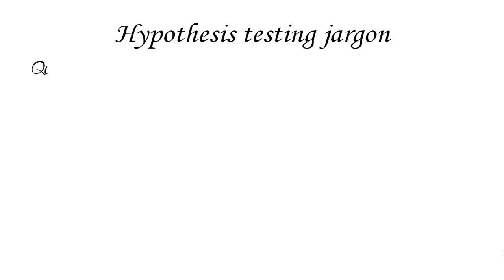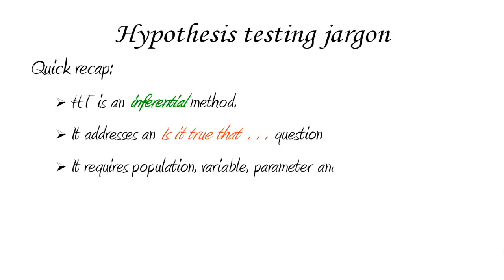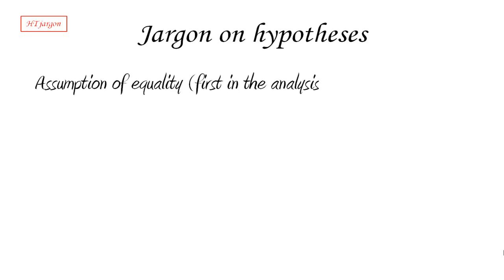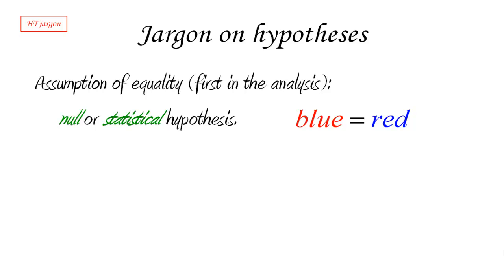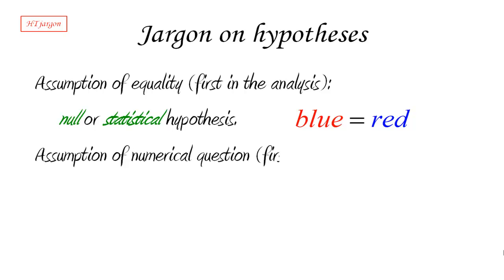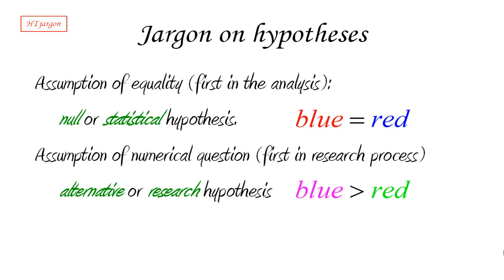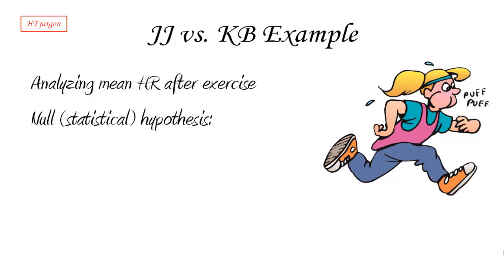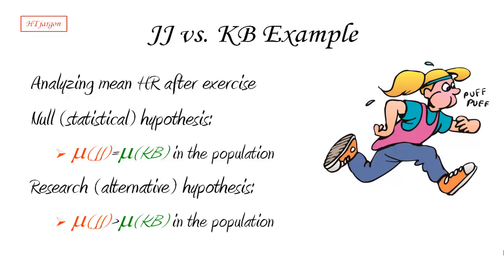304 W2 HT jargon 1